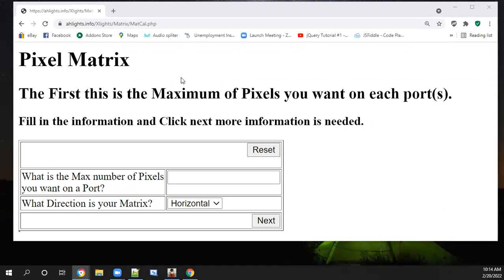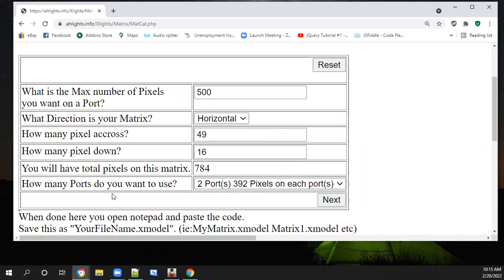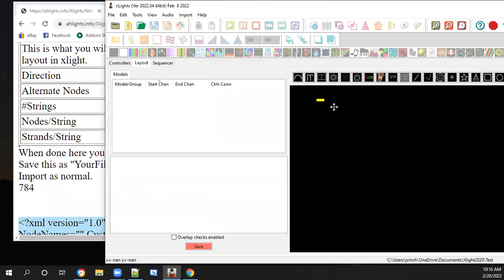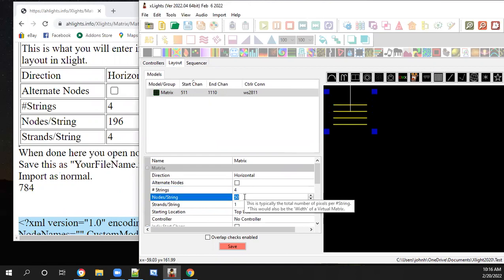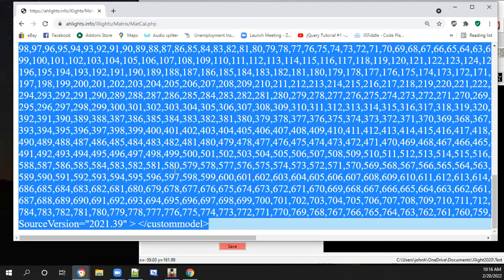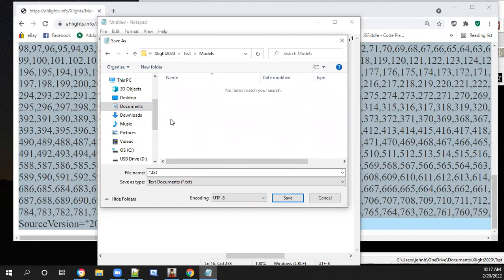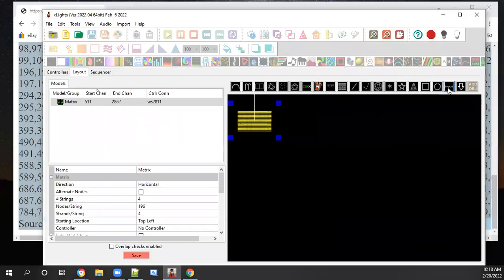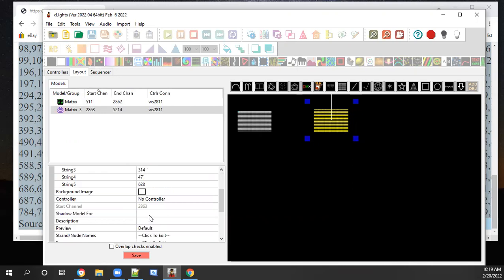Matrix Calculator For xLights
This will help you setting up odd Matrix and making custom Matrixes